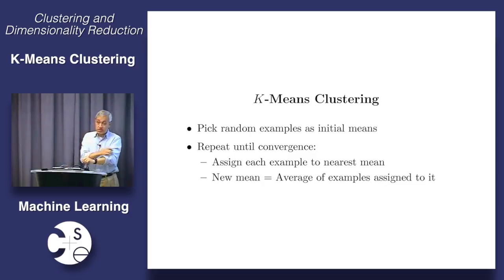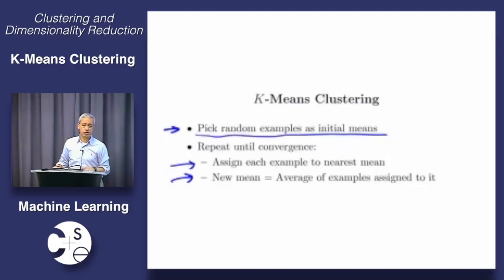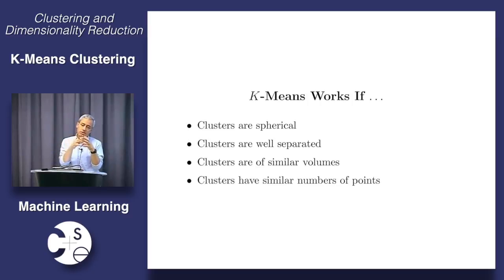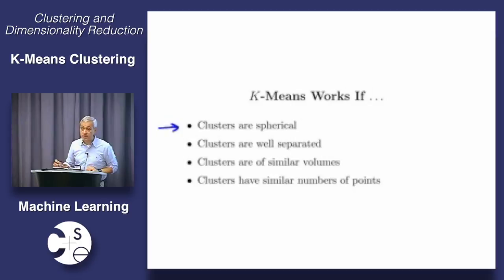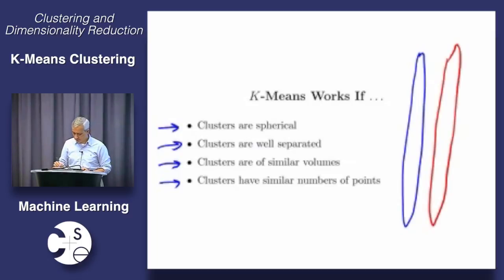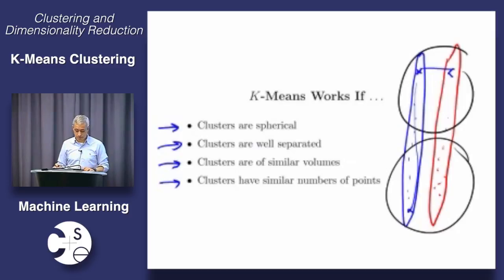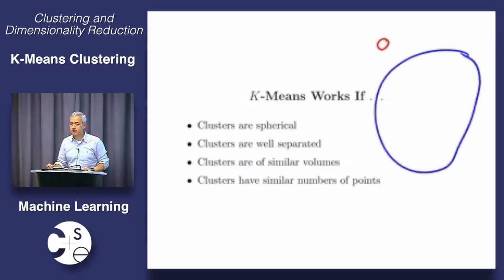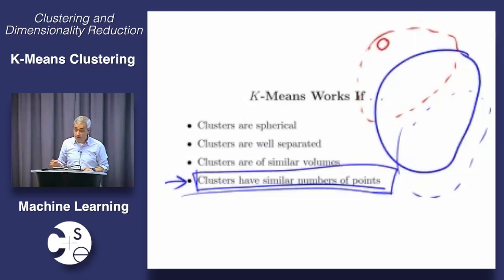4. K-Means Clustering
00:00:00 - K-Means Clustering
00:06:49 - K-Means Works If ...